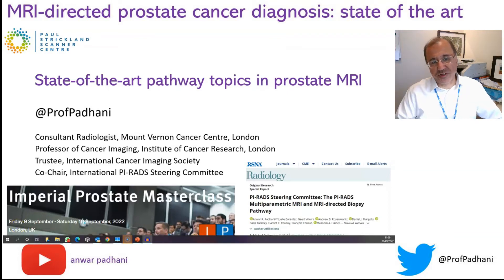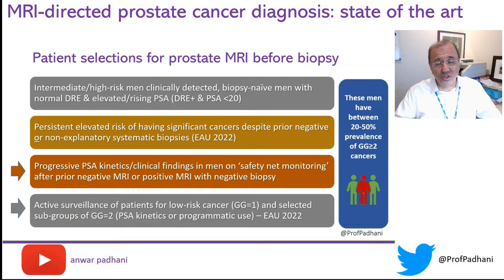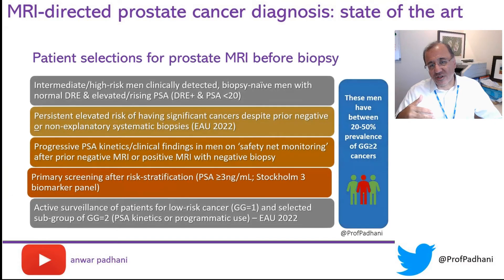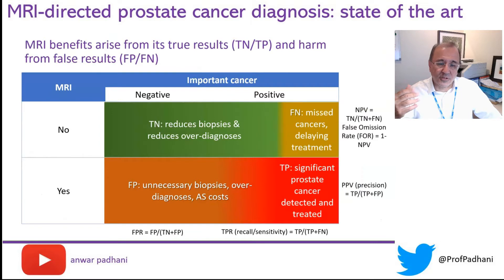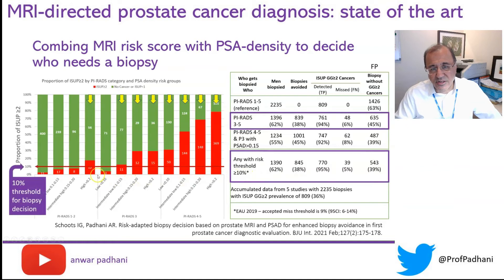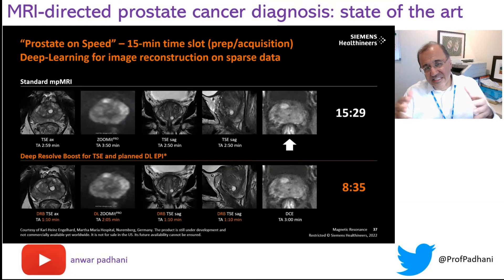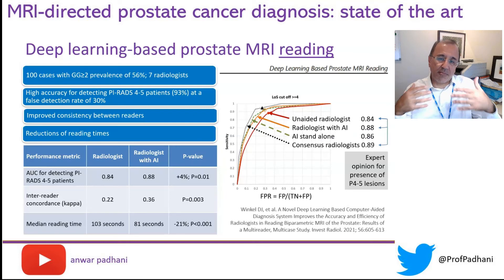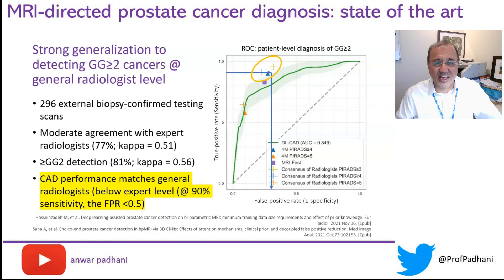2022 Prostate MRI - State of the Art - Short & Final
Presented at the Imperial College London Prostate Cancer Masterclass in Sept 2022.
A brief overview of the State of the Art for MRI in prostate cancer diagnosis focuses on the pathway impacts and not on technology improvements.
3 topics:
1. Adjust patient selections: choosing the right man for MRI according to the likely disease prevalence
2. Balance benefits & risks: optimizing readings to reduce harm from false results (focused on false positives) while maintaining the true-negative benefits
3. Utilize AI/DL software: to speed examinations and readings, while controlling variability